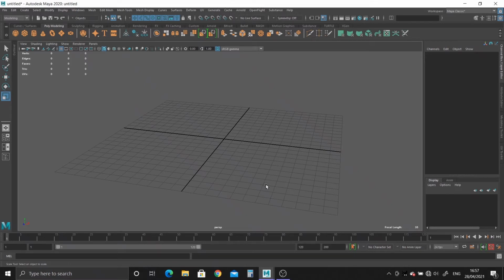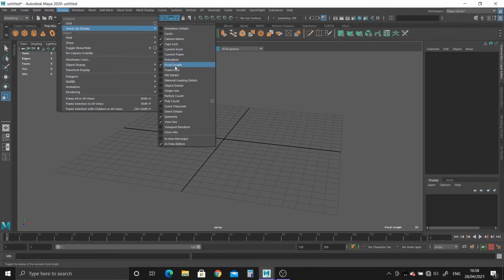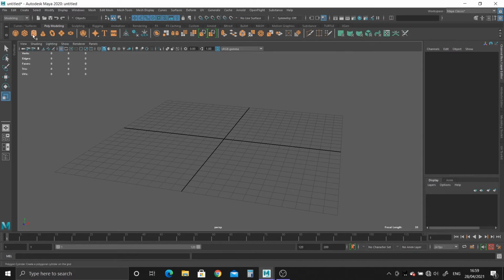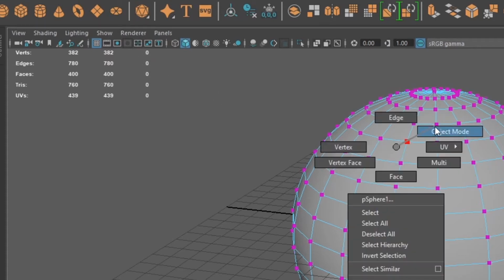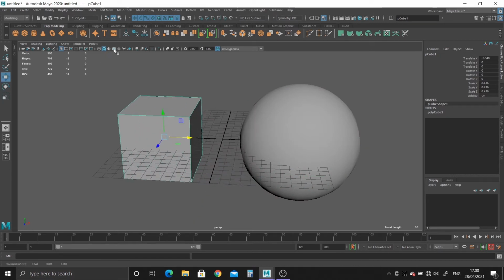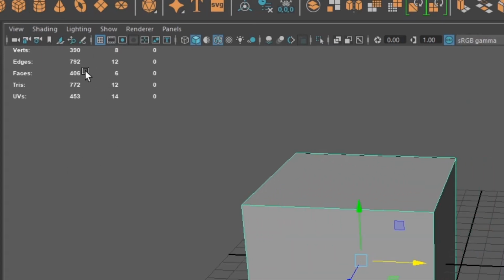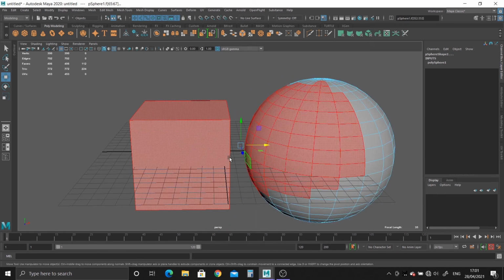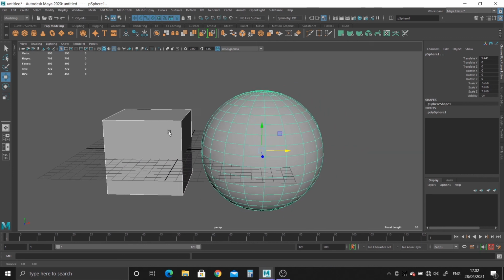002 MAYA BASICS HEADS UP DISPLAY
Let's take a look at how to use Maya's heads-Up Display.